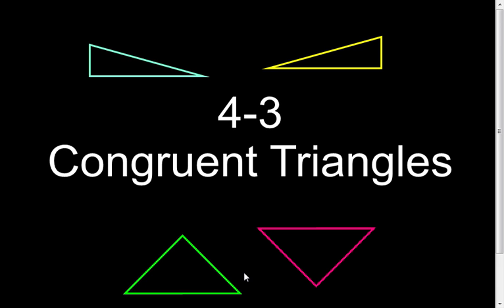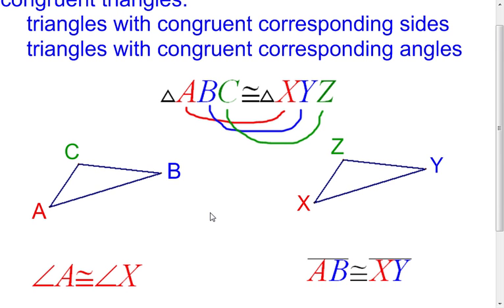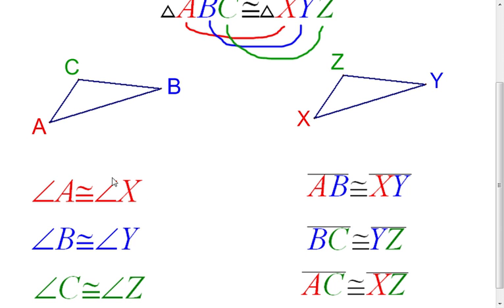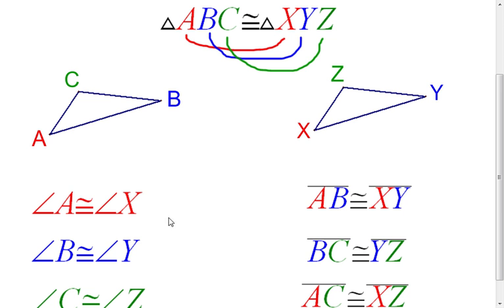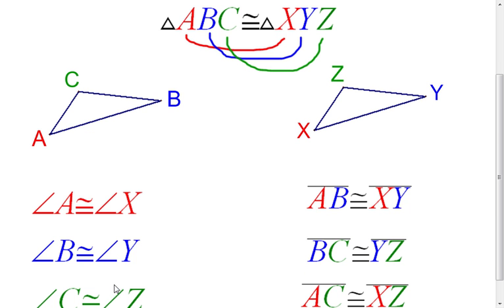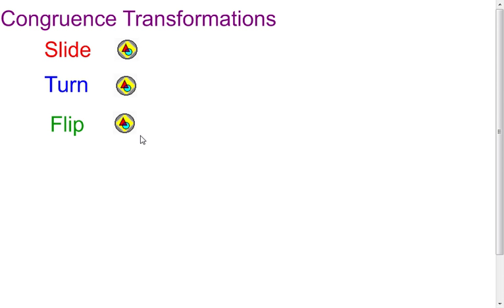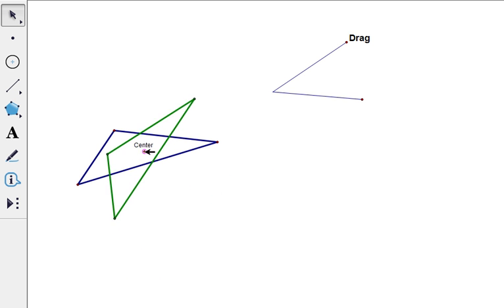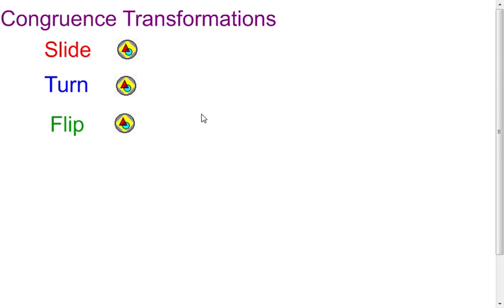4 3 Congruent Triangles Lesson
A lesson on what it takes to prove triangles are congruent, three sets of congruent angles and three sets of congruent sides.